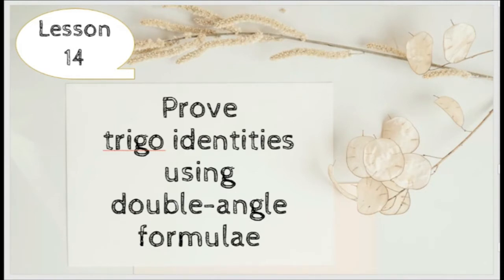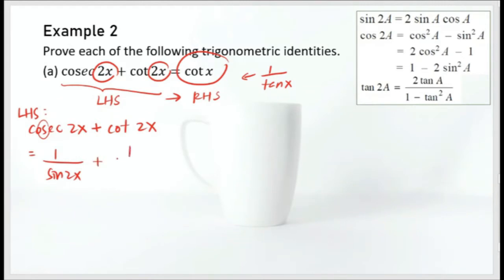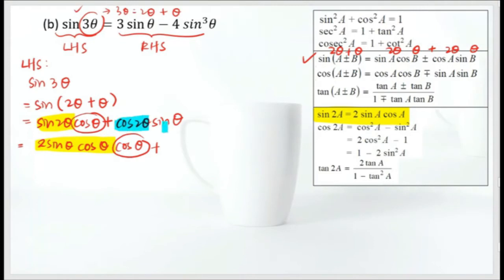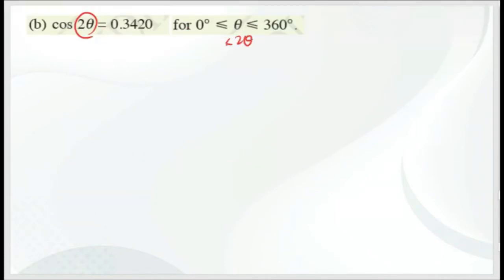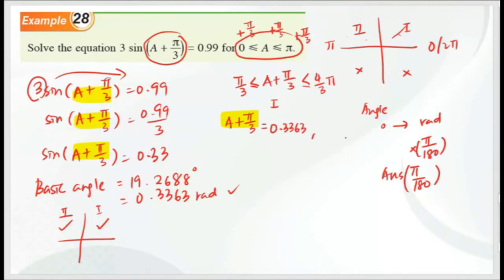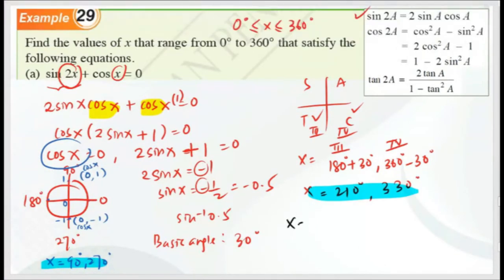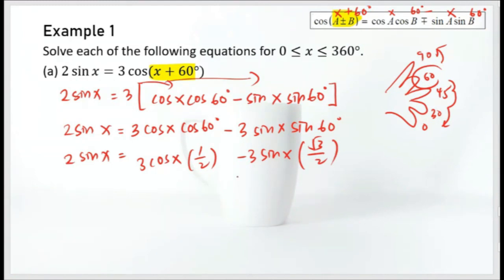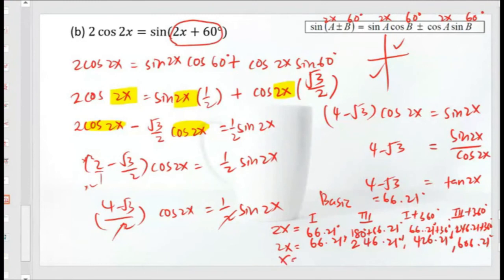Form 5 Add Maths Chapter 6 Trigonometric Functions Lesson 14 & 15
Prove Trigonometric Identities using Double-angle Formulae
Trigonometric Function Applications